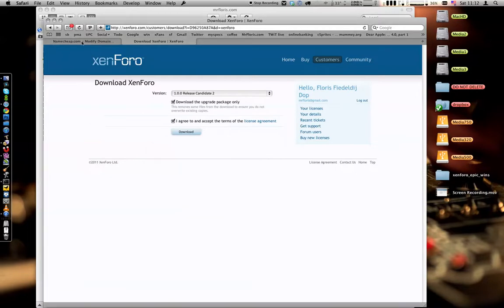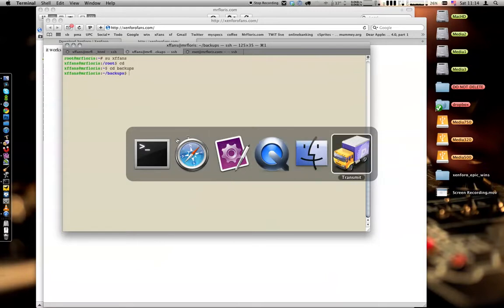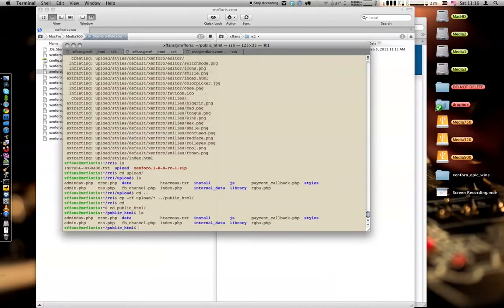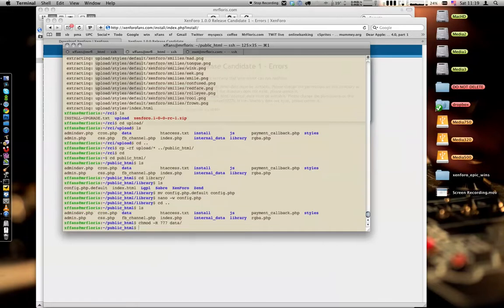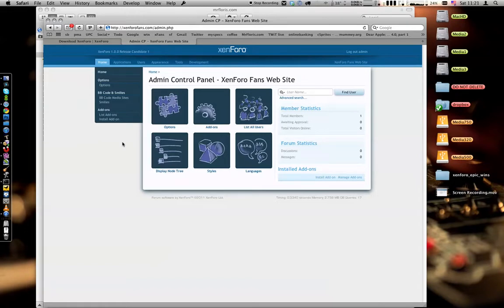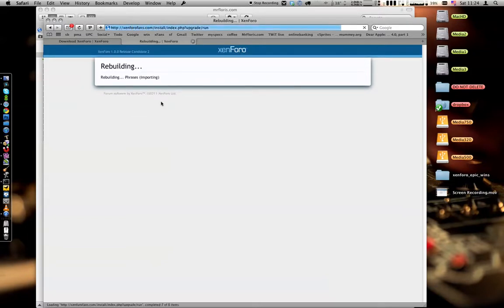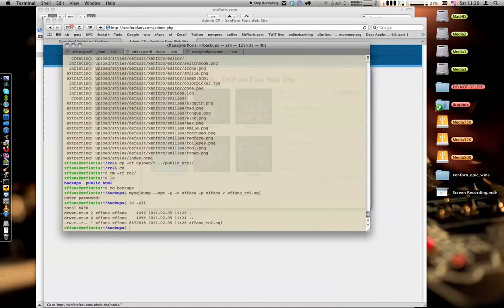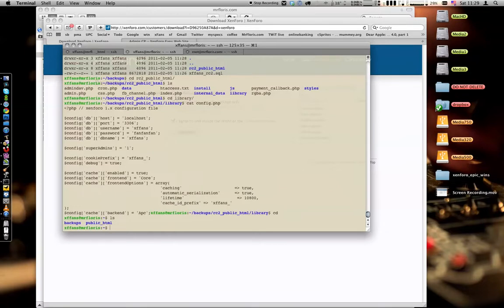How Floris Installs Upgrades XenForo